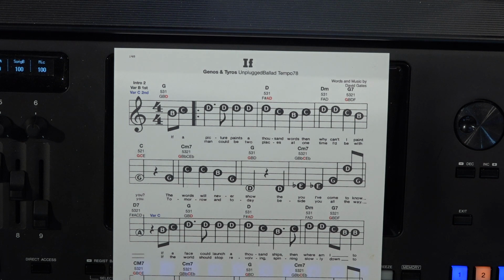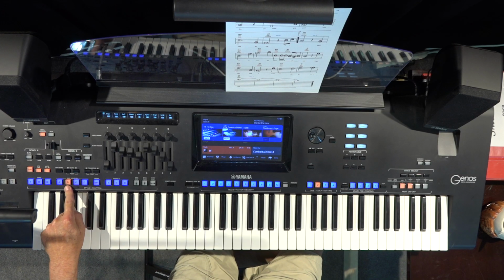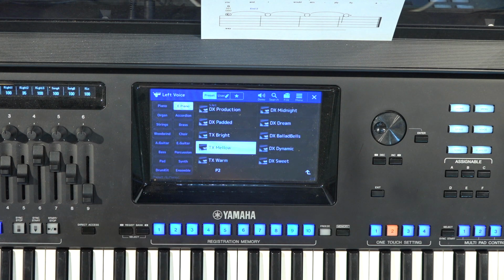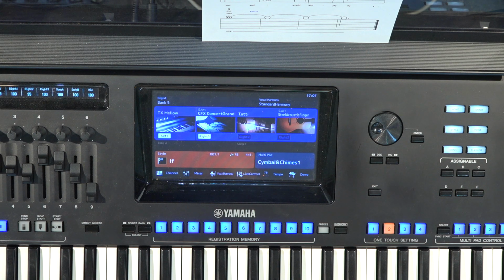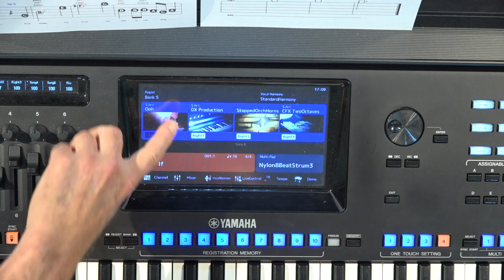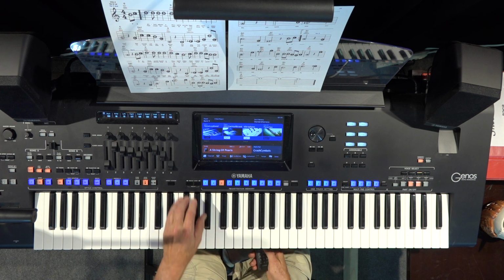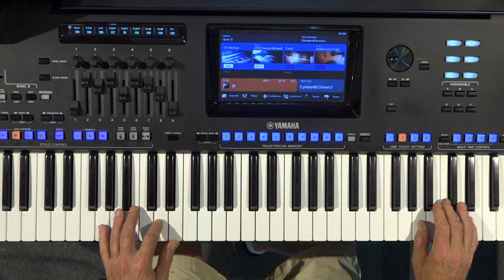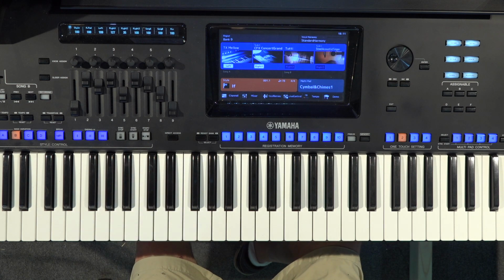Genos/Tyros Song Of The Week & Buttons Class (IF) keyboardamerica